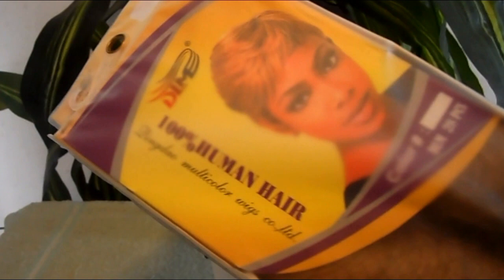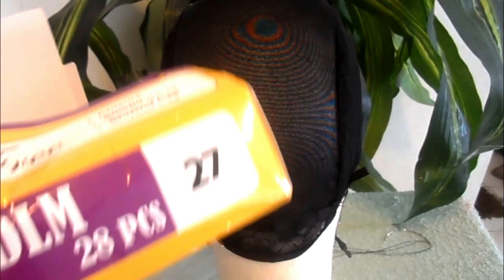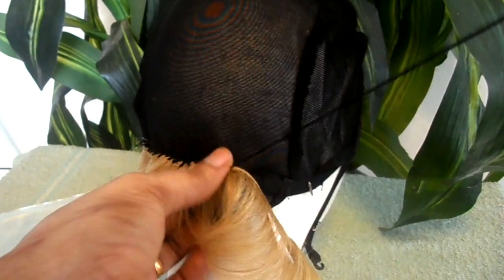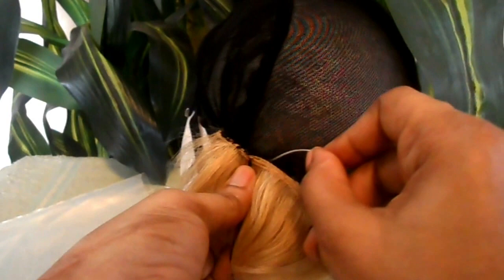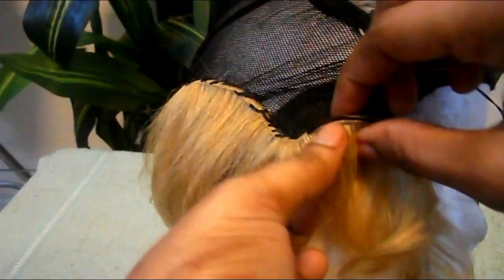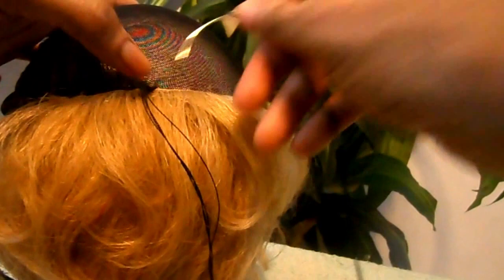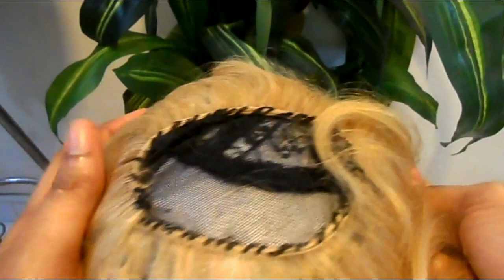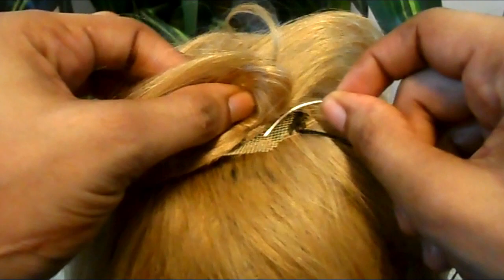Blonde Short Hair Wig Tutorial For Beginners | Pixie Cut Wig Tutorial | GoldQueen Queency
Blonde short hair wig Tutorial for beginners is a detailed short hair wig tutorial i made for beginners or anyone to watch and learn how to make a short hair wig.
  Who does not like to wear a pixie cut style wig and hair .
I had fun fun creating this blonde pixie cut short hair wig tutorial which is very detailed, easy to learn and to follow.

How To Maintain & Care For A Curly Crochet Wig | How To Maintain A Curly Crochet Hair

How To Wear & Style A Crochet Wig | 3 Different ways To Wear & Style A Crochet Wig

How To Get Rid Of Acne In One Minute | How To Treat Acne Using Banana Peels